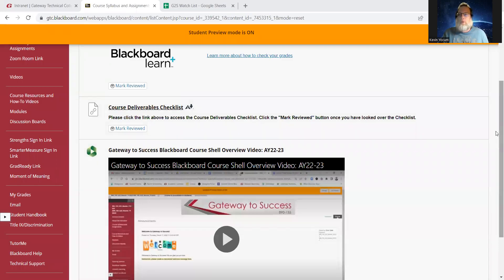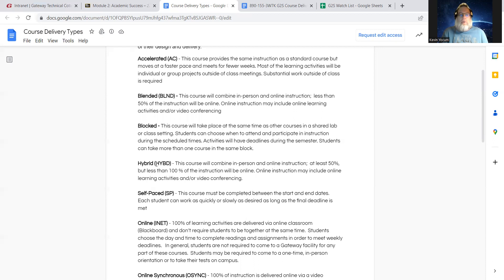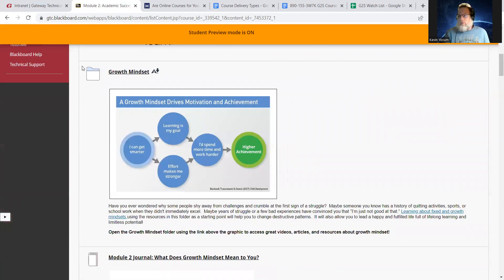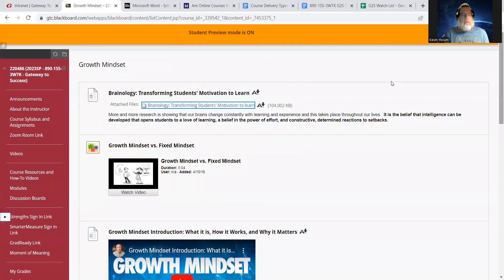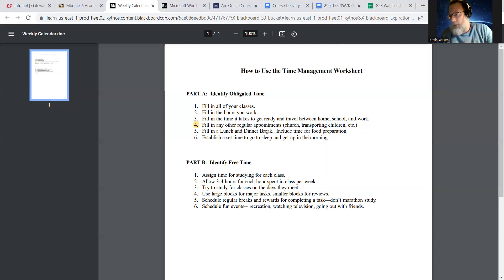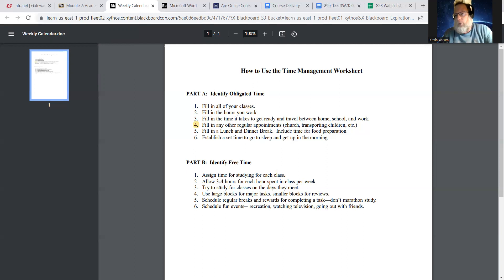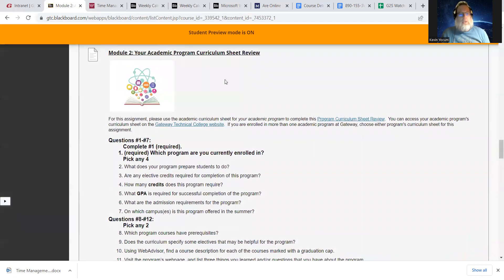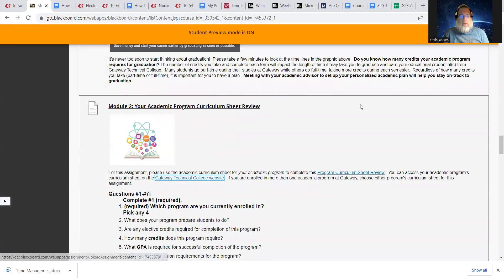Gateway to Success: Module 2, Academic Success, Spring 2023